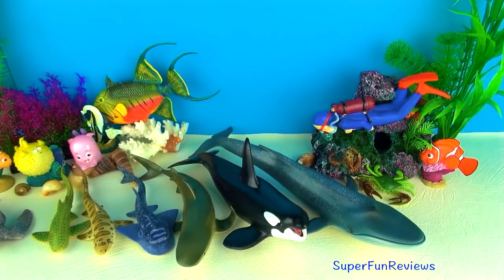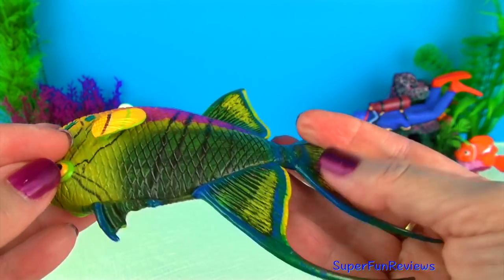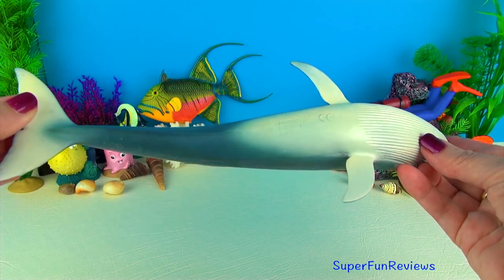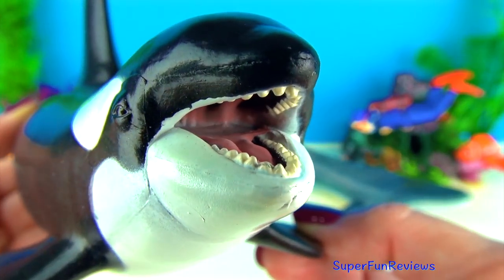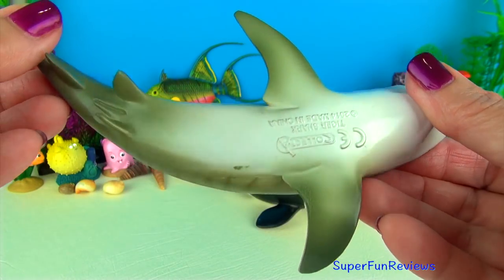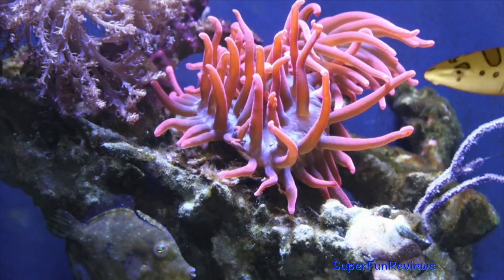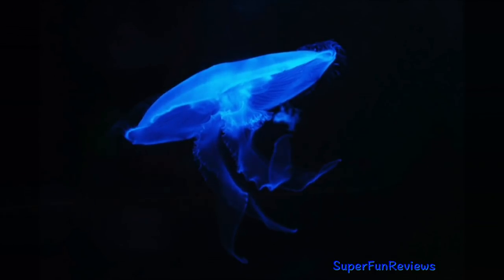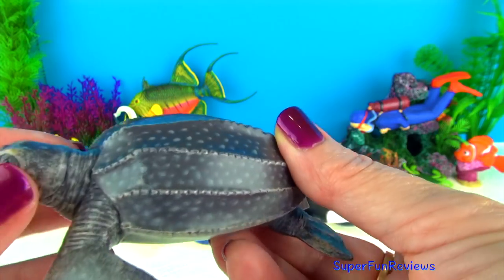Learn Sea Animals Names Sharks Whales Fish - Jaws - Tiburón Tubarão - Kids Educational Toys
See lots of Sharks Whales Fish and other Sea Animals. Learn Sea Animals names with all your favorite toys including the Great White Shark Orca & Jaws. These sea animals are great educational toys for children. This video makes learning fun. The toy sharks are favorites especially Jaws. My favorite whale is the Killer Whale or Orca. A great way for kids to learn about the toy animals and their names in a fun way. Lots of extra sealife swimming past. We provide some of the best learning videos for children, preschool, toddlers and the whole family. Educational and in English. Enjoy